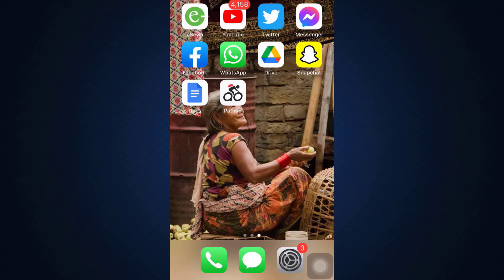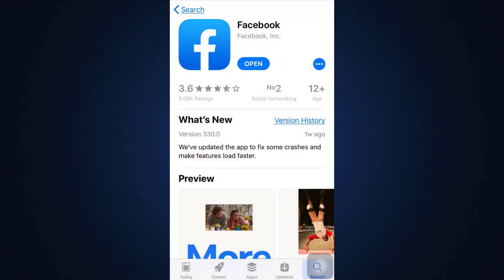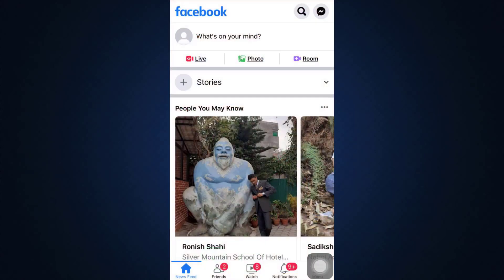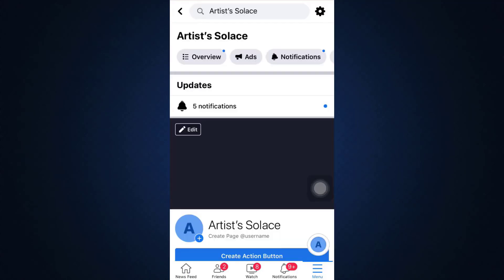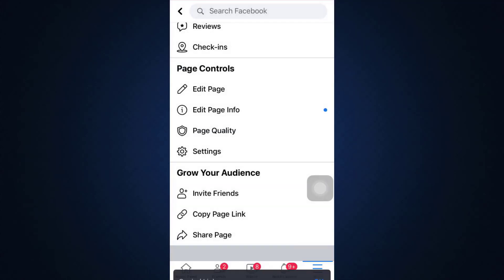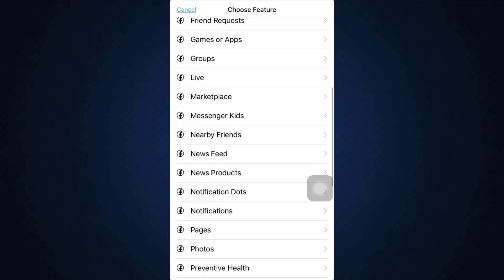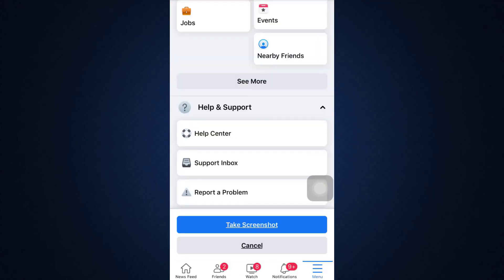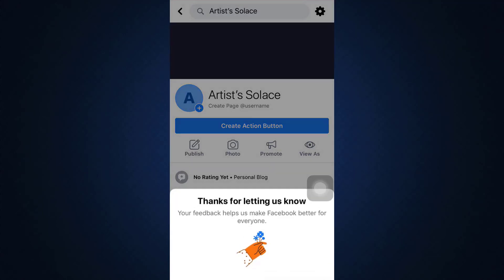Fix Facebook Page like Option not Showing 2021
In this tutorial video I will quickly guide you on how you can fix no like button on facebook business page issue.

-Why is my Facebook like button not showing up?

-Why can't I like pages on Facebook anymore?

-How do I get the Like button back on my Facebook page?